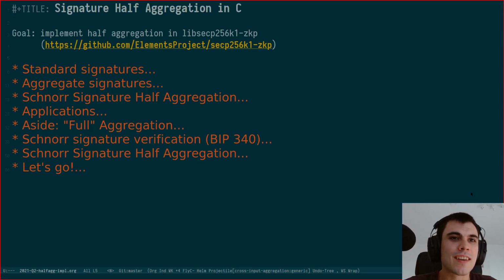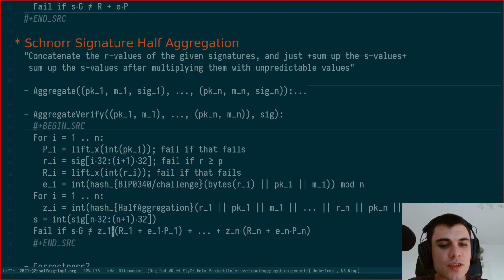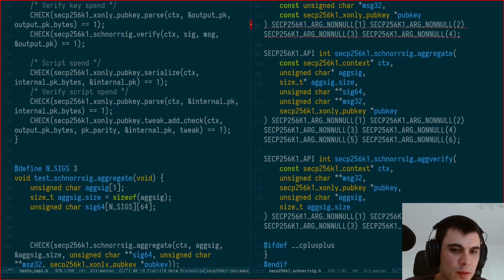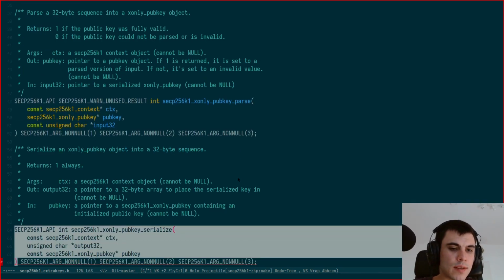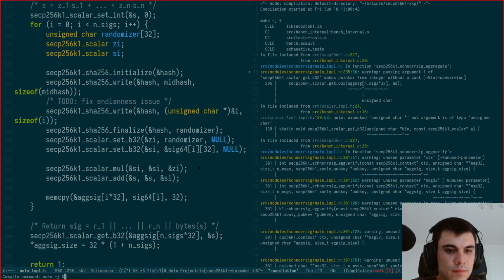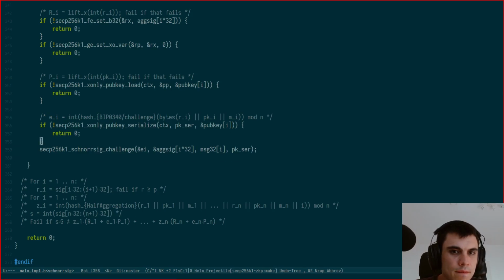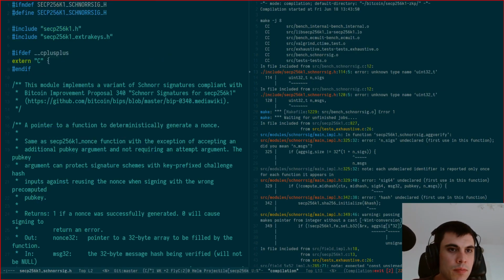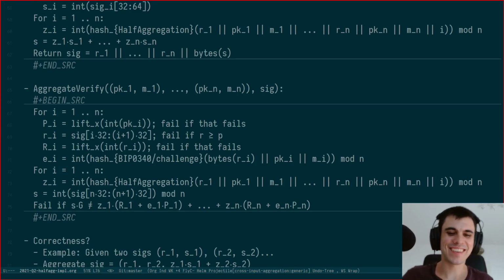Jonas Nick and Tim Ruffing | Signature Half Aggregation in C | June 21 2021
Blockstream cryptographers Jonas Nick and Tim Ruffing hold a pair programming session to implement signature half aggregation in libsecp256k1-zkp.